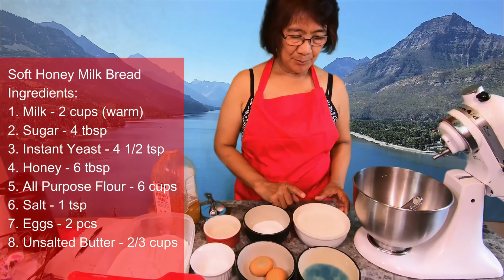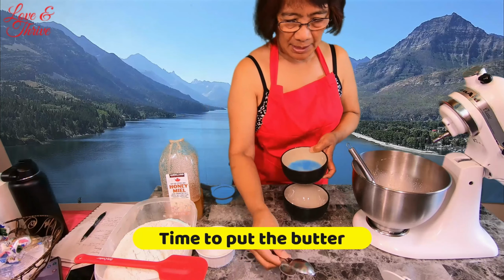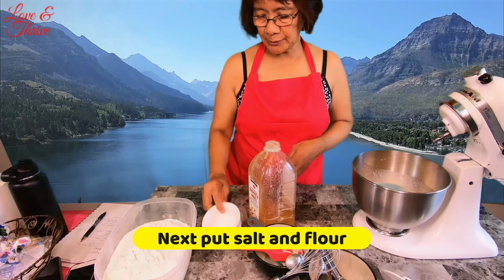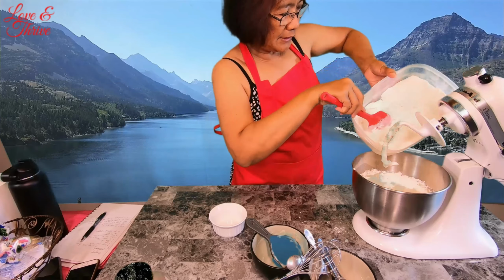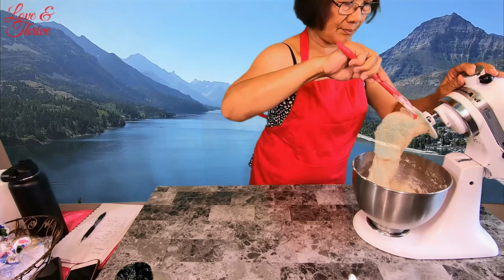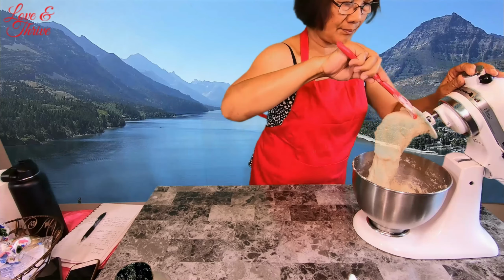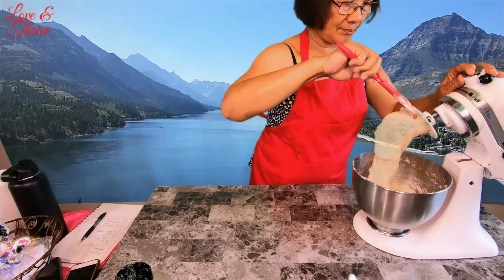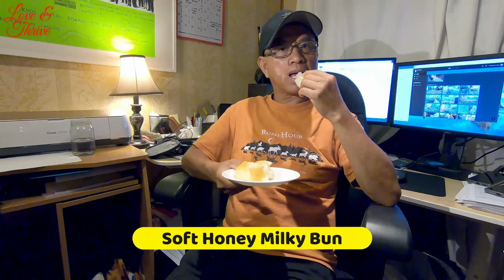Ep94: Soft Honey Milky Bun || Masarap na Monay na luto ni ate Gie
A simple recipe of soft milky bun with taste of honey. Masarap na recipe ng monay ni ate Gie of Love and Thrive.

Please Watch our Uploaded You Tube Videos

Music Credit (Free from Filmora 9)
1. Martin Rose – Riding On
2. Lior Seker - First Adventure
3. Eldar Kedem - Present Moment - You and Me
4. Always Dreaming - Within Reach
5. Low Tree - Come back home
6. Easy People - Natural Way
7. Mark Tracy - Born Twice